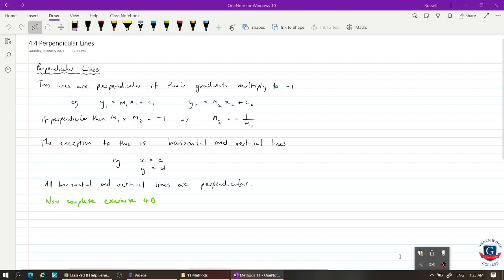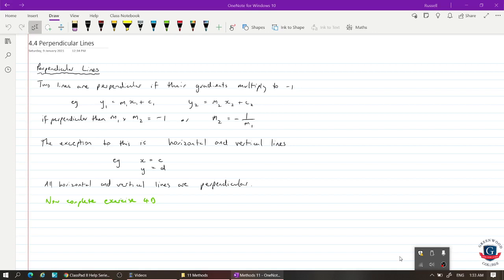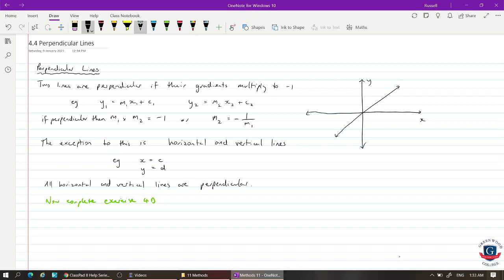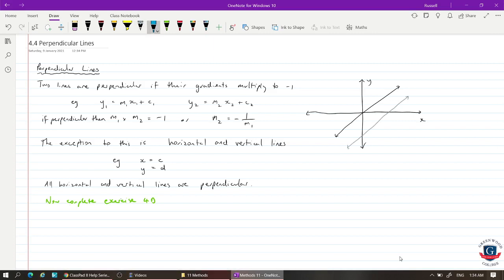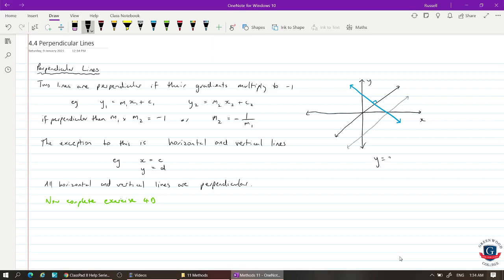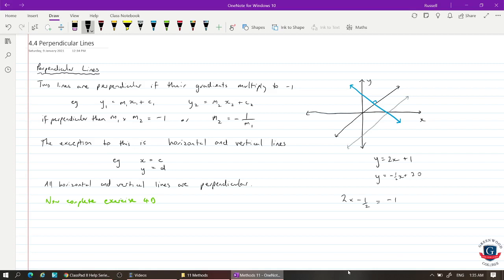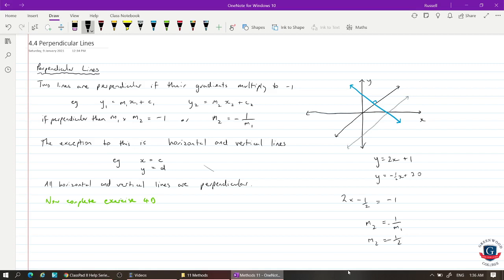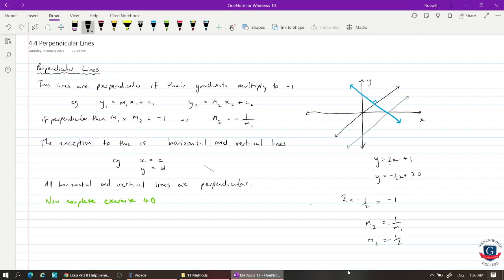4 4 Parallel and Perpendicular lines